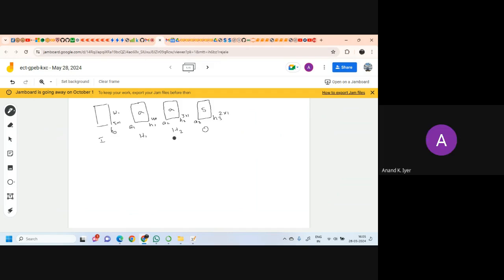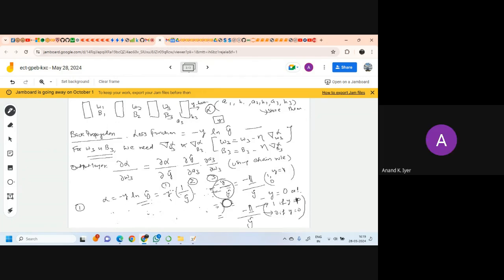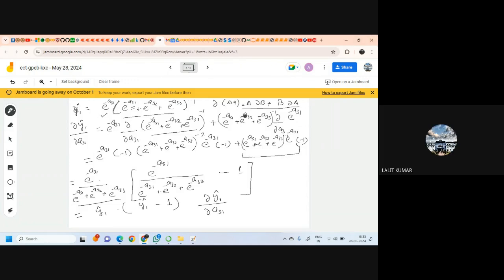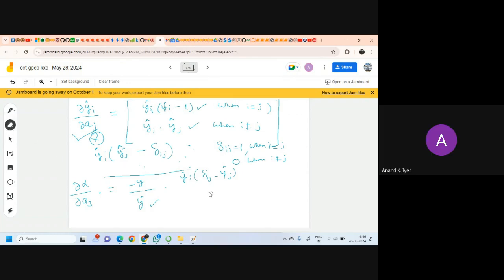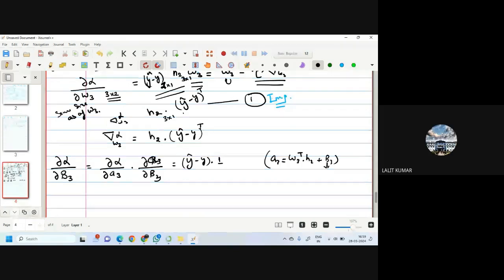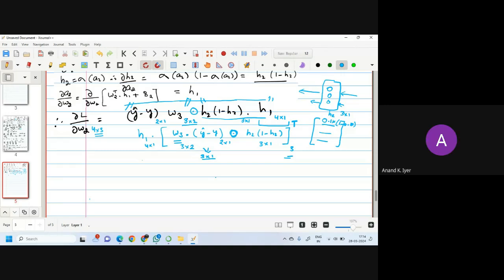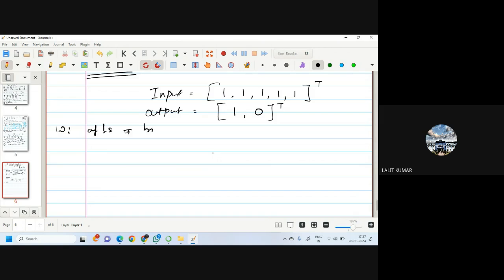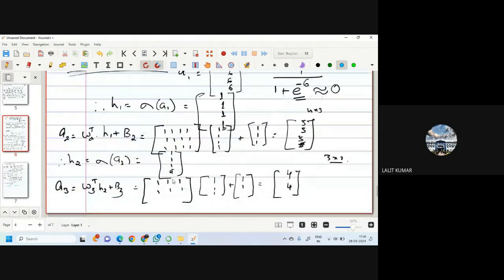Basics of Forward and Back Propagation in an Artificial Neural Network. IIT Madras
Session covering basics of forward and back propagation in a neural network for 'Deep Learning' course of  of BS (Applications and Data Science) IIT Madras